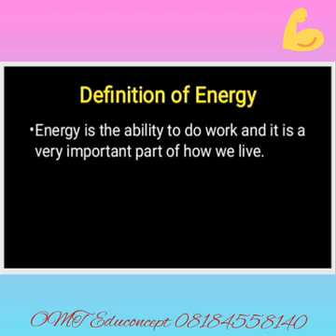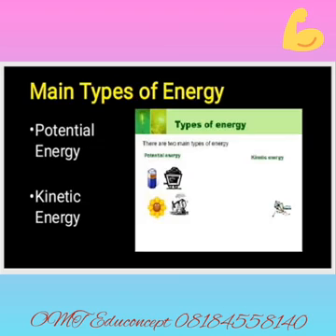OMT Educoncept E-learning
Science Energy part 1